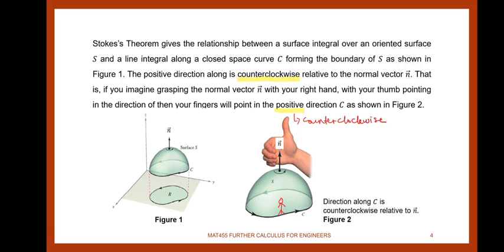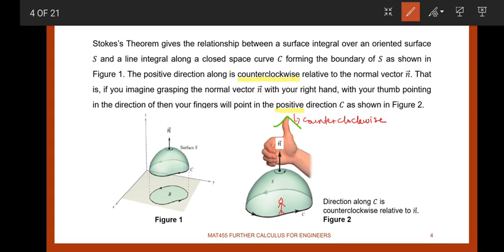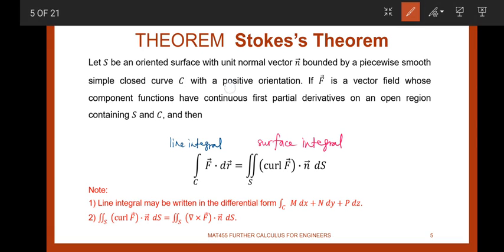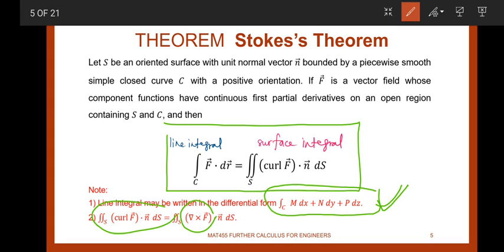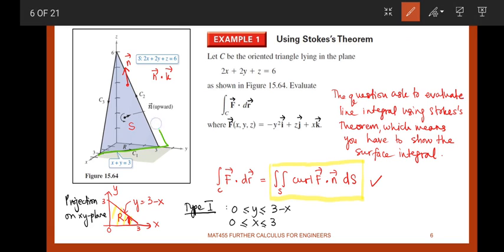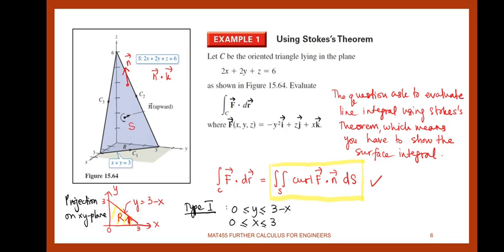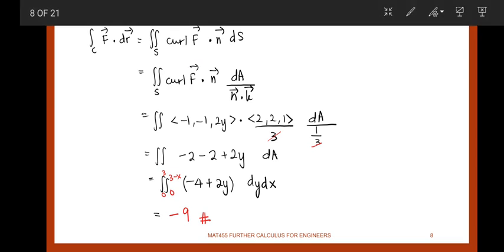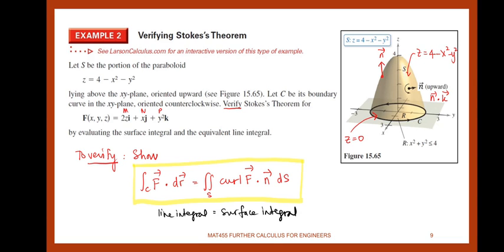STOKES THEOREM PART 1